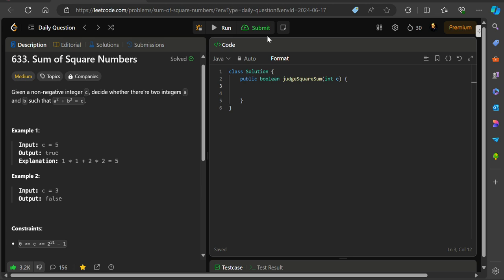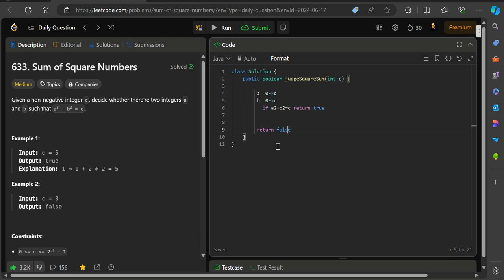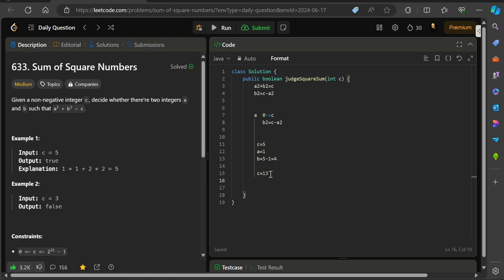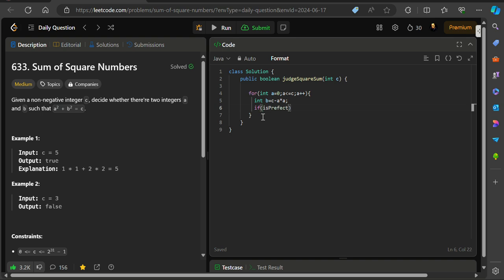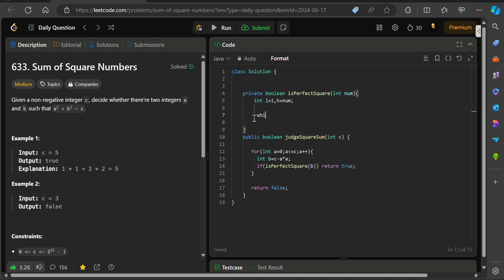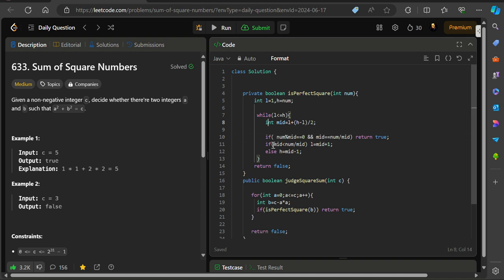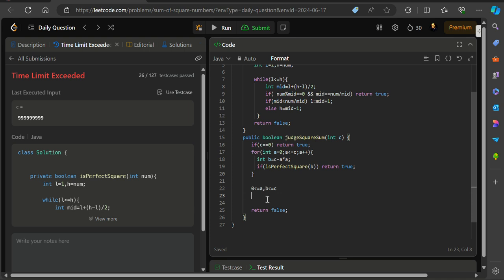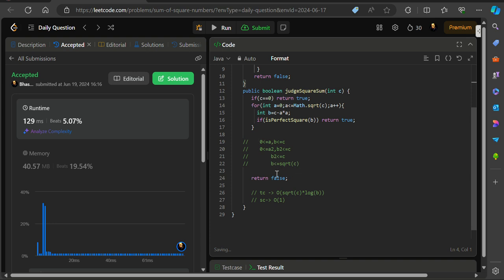Sum Of Square Numbers || Daily LeetCode Problem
Here we solved an interesting Leet code problem.